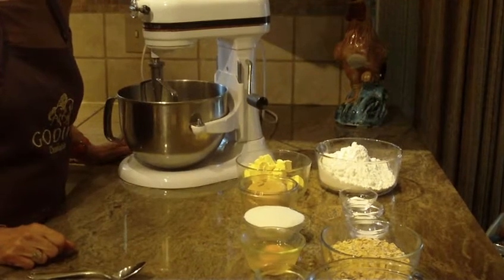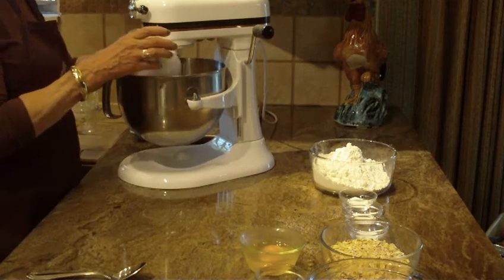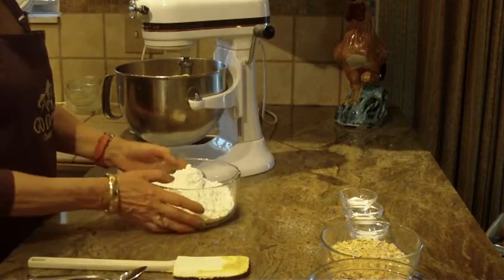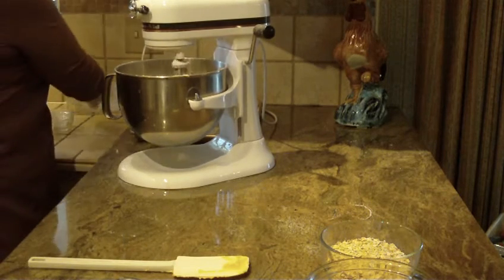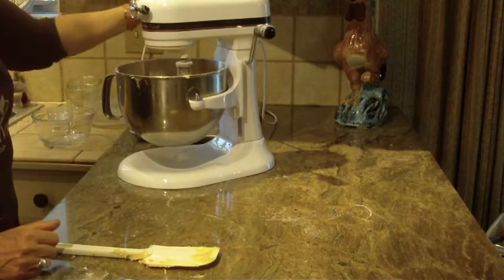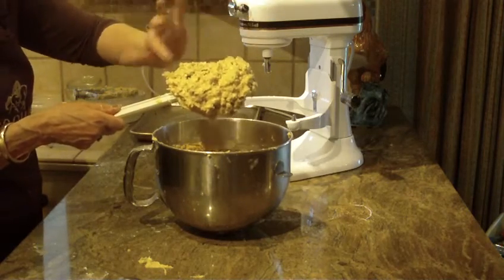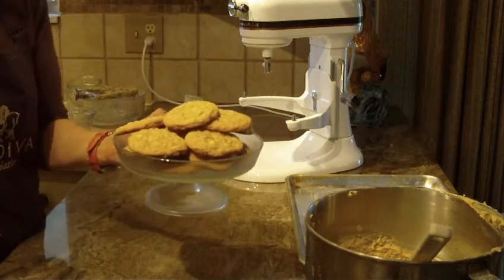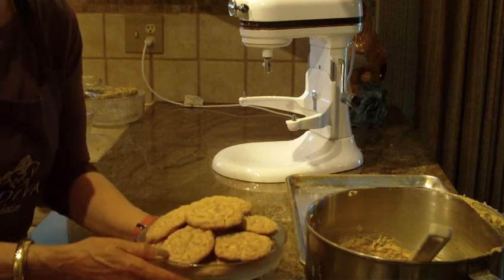Oatmeal White Chocolate Cookies by Diane Lovetobake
This are the best. If you like Oatmeal and White chocolate you will love this cookie. (Sorry I said the wrong baking temp it's 350 degrees)
1 cup butter
1 cup brown sugar
1 cup granulated sugar
2 eggs
2 teaspoons vanilla
3 cups all-purpose flour
1 teaspoon baking powder
1 teaspoon baking soda
1 teaspoon salt
1 1/2 cups rolled oats
2 cups white chocolate chips
1 cup chopped pecans or your choice of nut
Cream butter and sugars till creamy and smooth add eggs and vanilla beat to combine.
Combine flour, baking powder, baking soda and salt in small bowl and stir now slowly add to wet mixture.
Beat in oatmeal till combined, mix in white morsels and nuts
Lightly grease pans
Place a Tablespoon or use small cookie scoop for each cookie.
Place 3 " apart Bake at 350 for 10- 15 minutes
Place hot cookies on cooling rack